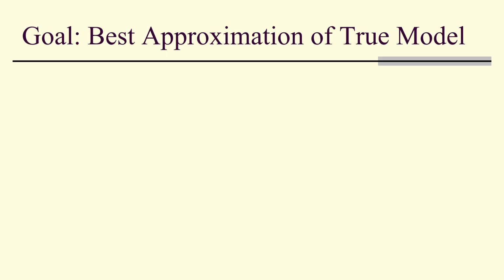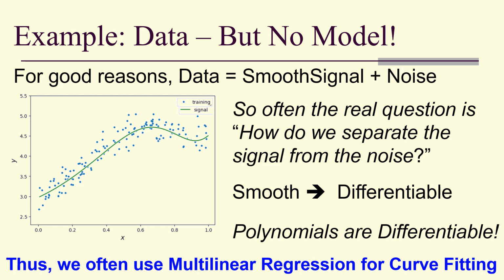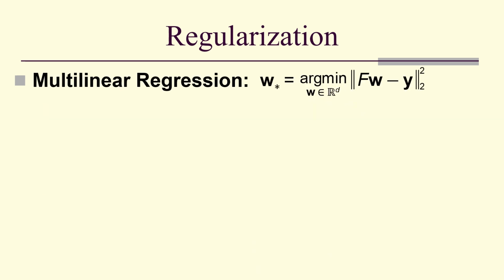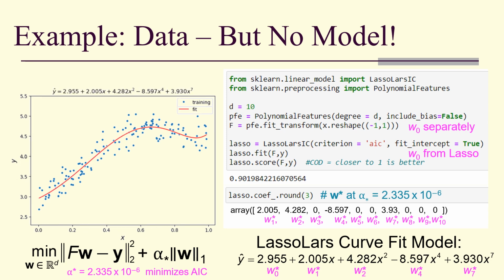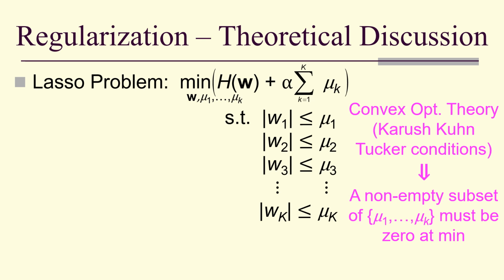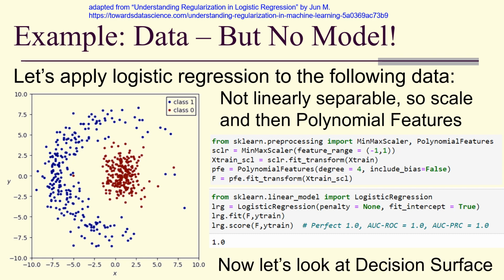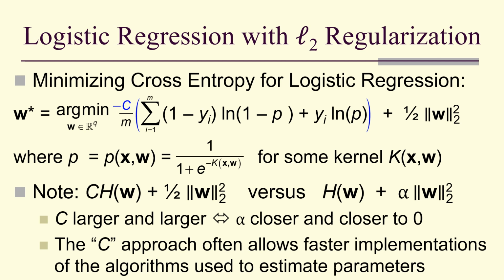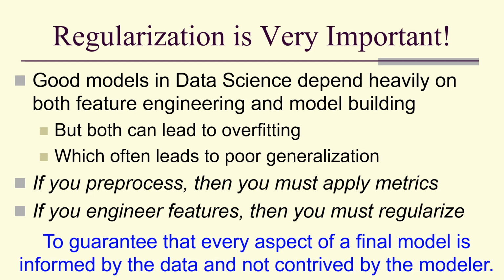APM8-3: Regularization 2 -- Lasso and Ridge Regression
Multilinear Regression combined with regularization.   Logistic regression combined with regularization.